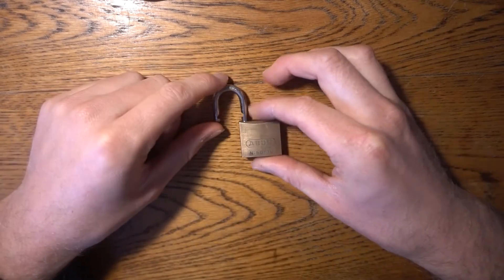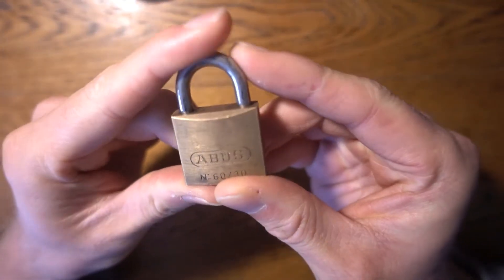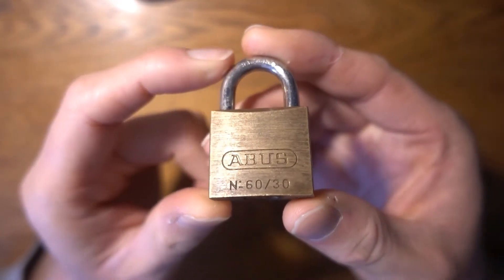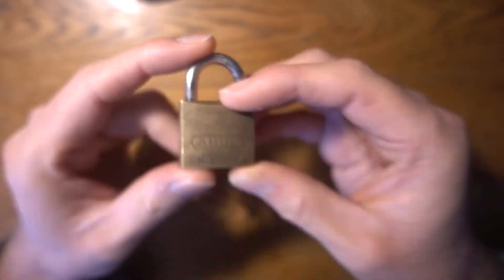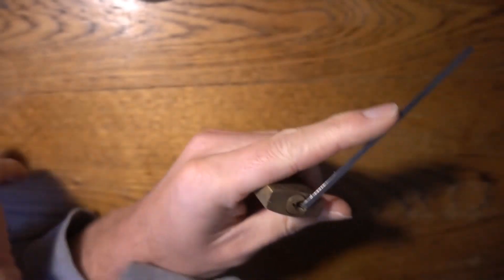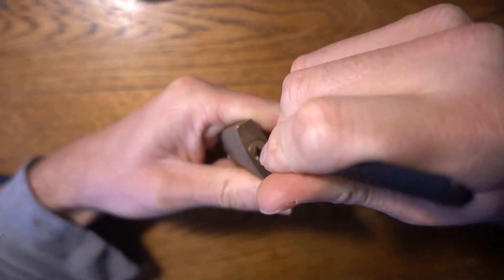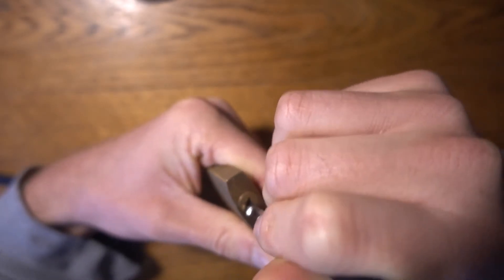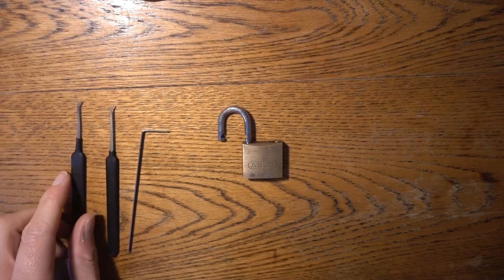[9] Picking the ABUS N1: 60 / 30 mini padlock